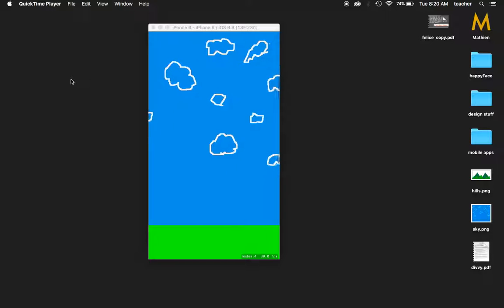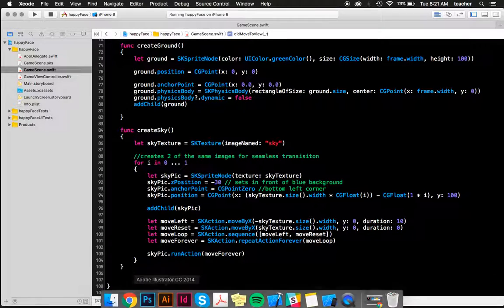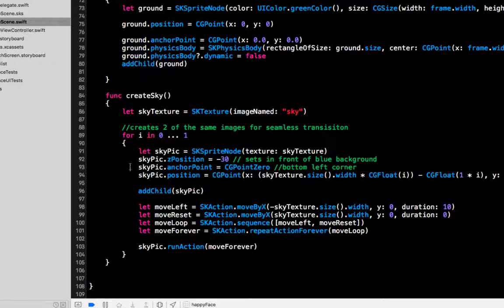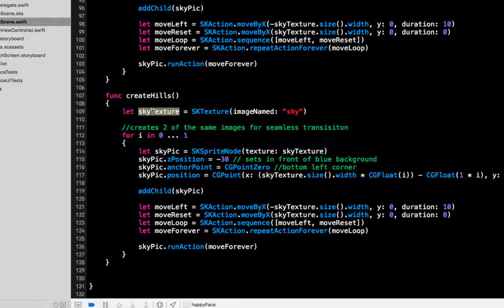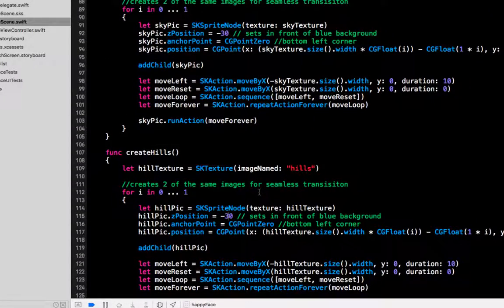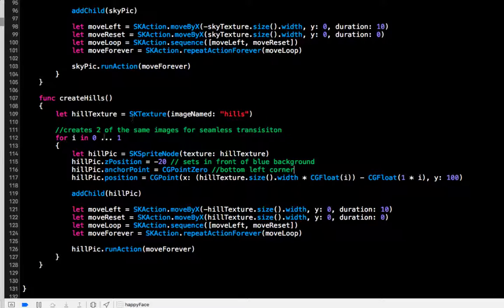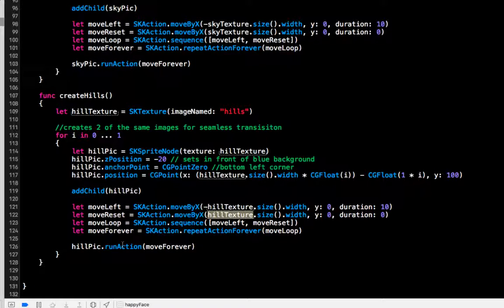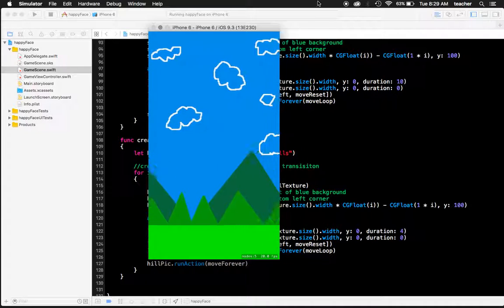scrolling background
create a scrolling or parallax background using spritKit in Xcode with swift.